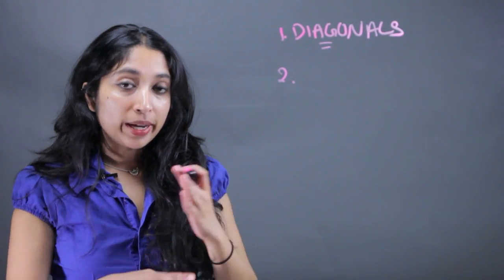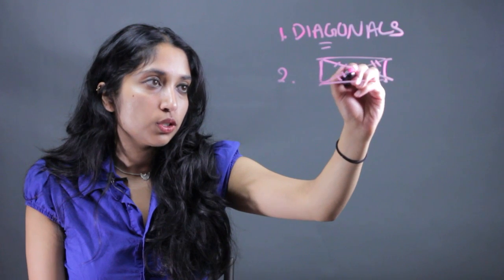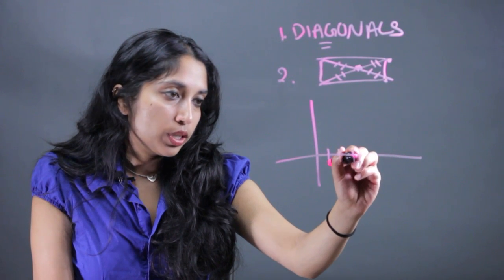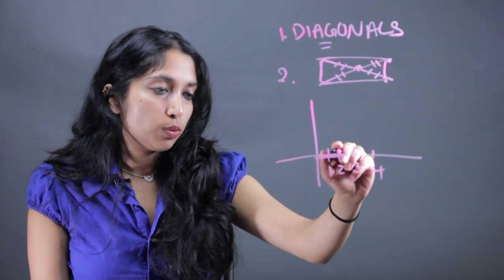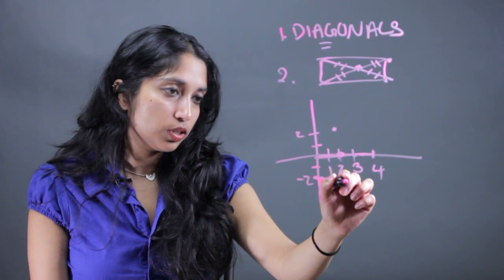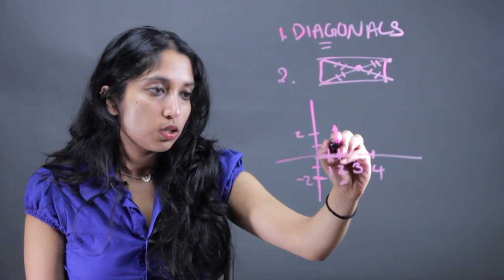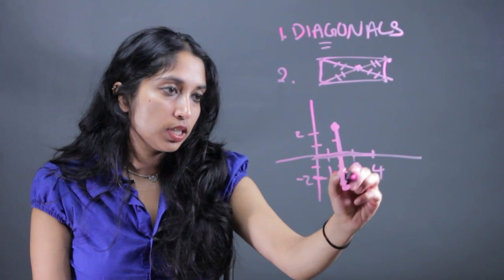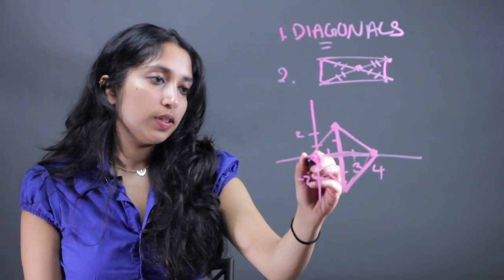How to Graph a Rectangle by Only Knowing the Diagonal : Fractions & Other Math Tips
If you only know the diagonal and nothing else you still have everything you need to graph a rectangle. Graph a rectangle by only knowing the diagonal with help from a mathematics educator in this free video clip.